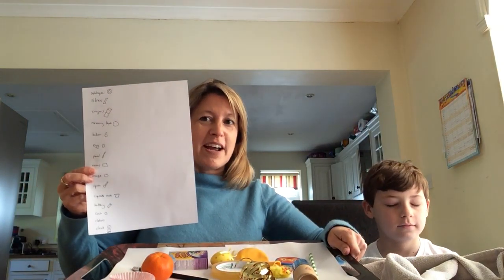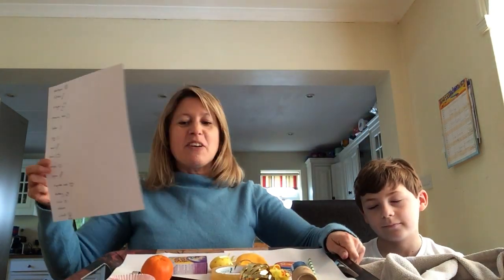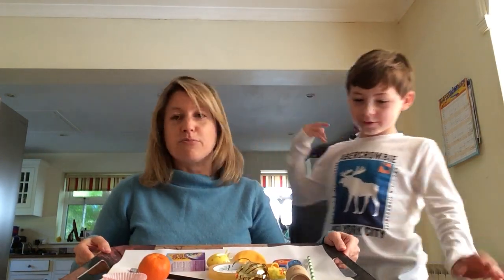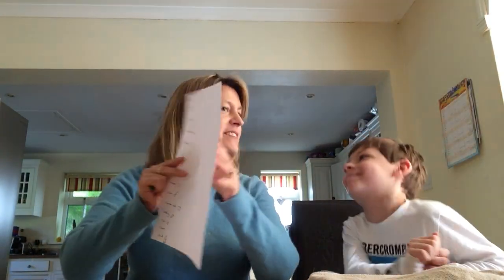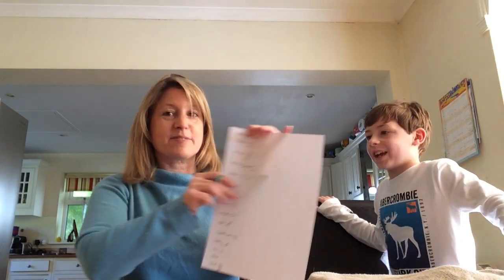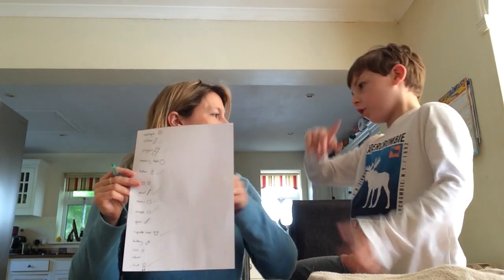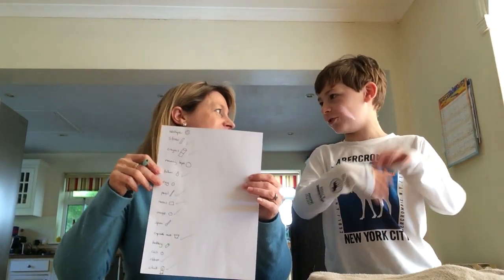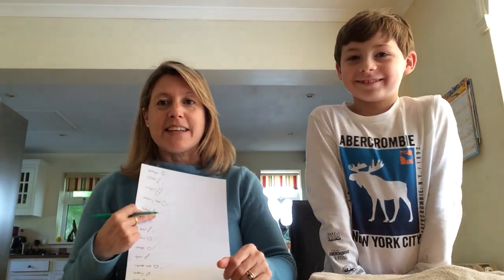Memory game with Mrs Yeoman and Charlie.